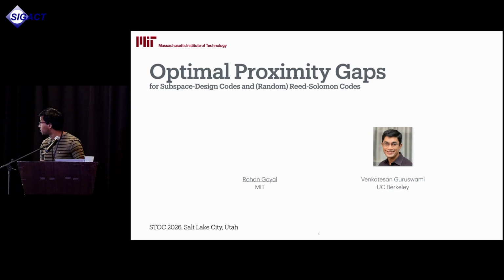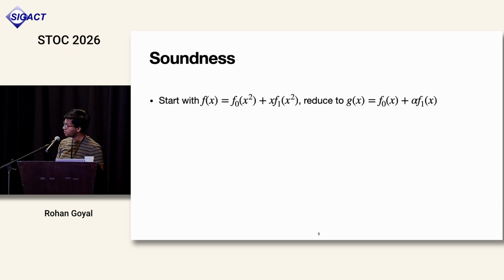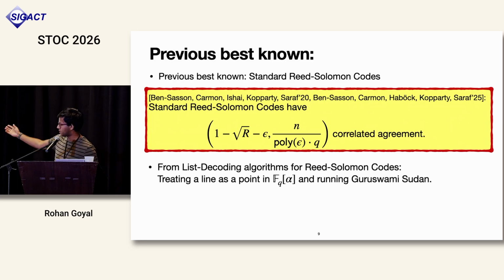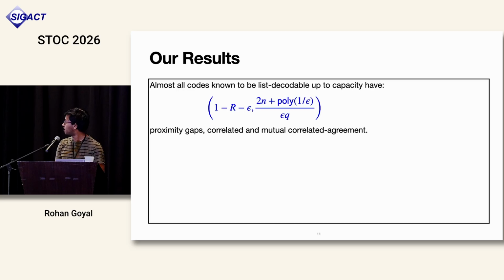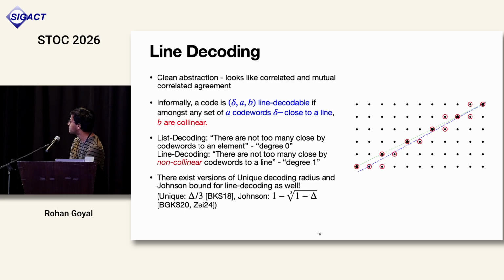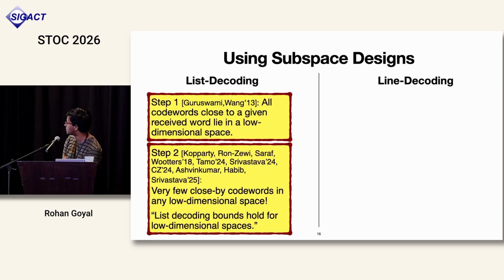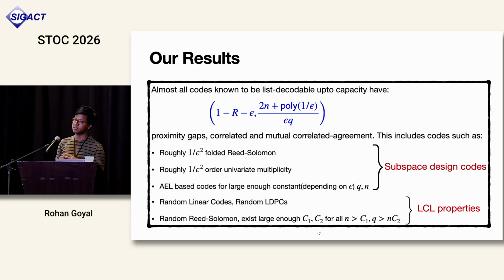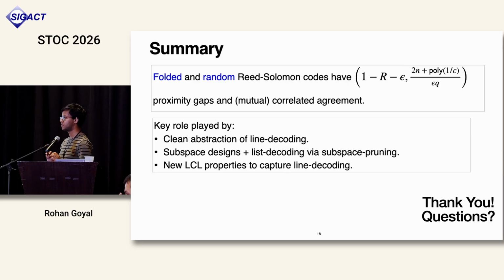Session 3A Rohan Goyal